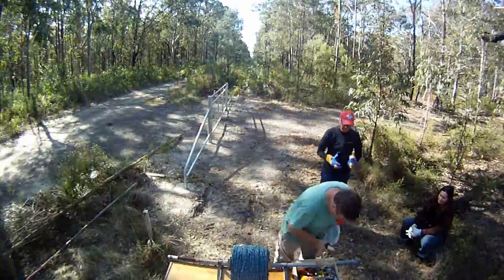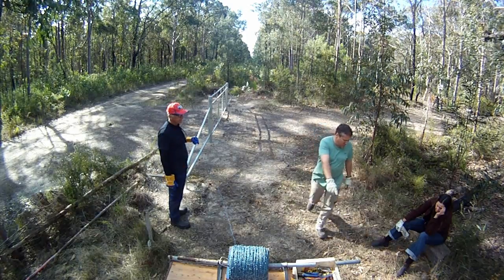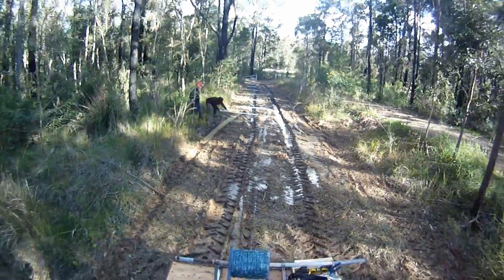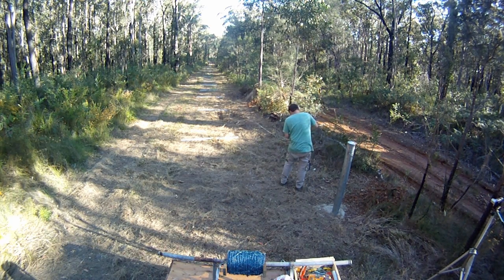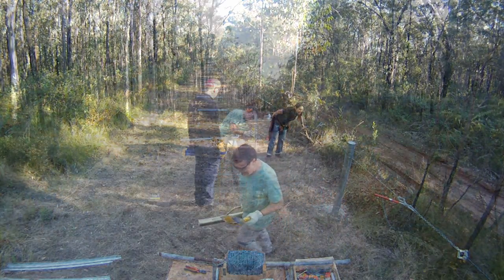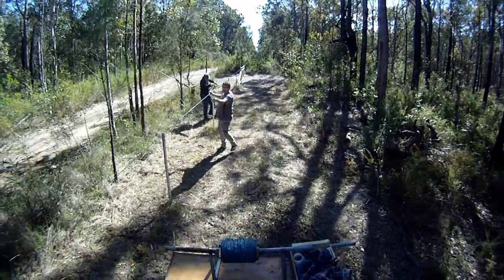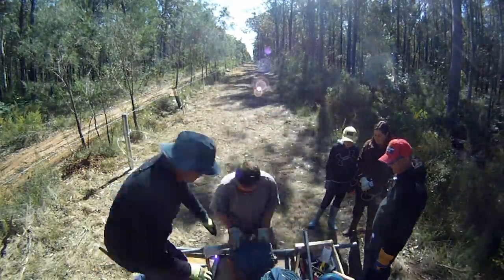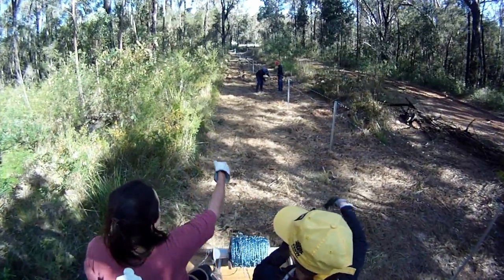Episode 16 - Barbed Wire Fencing. Part 1. How Hard Could It Be?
Never fenced before. Will not stop us having a crack at it!
Lets start with something easy, like barbed wire!
From the front fence, to the Dam gate, is around 320 meters.
The strainers are concreted and set. The intermediate post half way is also ready.
We run 4 strands of barb wire with a big gap underneath the bottom one for wildlife to pass under.
It's mostly a trespasser deterrent.

Oh yeah, there's loads of Australian Native Birds watching us work too! Didn't get any footage, but they sing happily as we work.

The Massey Ferguson MF-12 Carry All works a treat!

Welcome to 2Dams!
140 acres of Australian bushland that went through a bushfire not long ago. Yes, there are two dams. The grand plan is to eventually live here full time, off grid. Not minimalist tiny house off grid. Big house and shed style off grid.
The footage and photos have been taken for the last few years, beginning 2017. Editing has taken a back seat until time permitted. Yeah, it's been a long time coming.